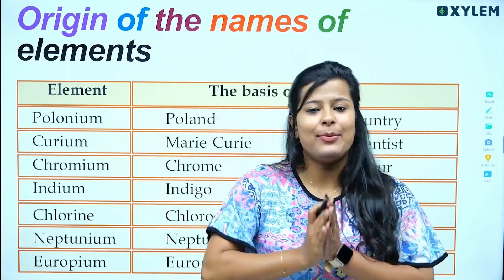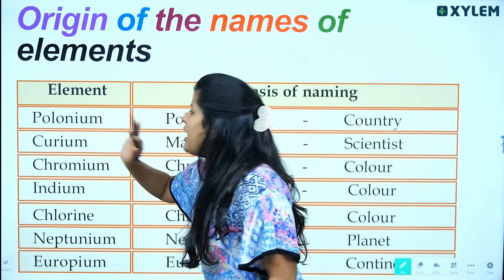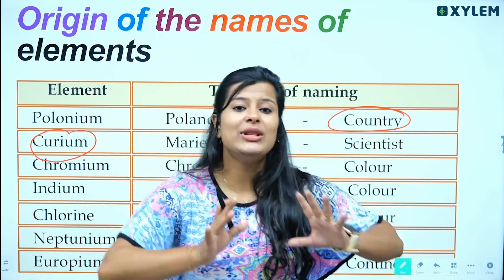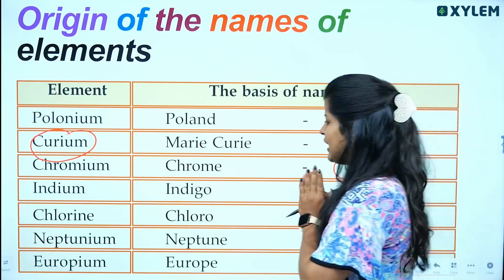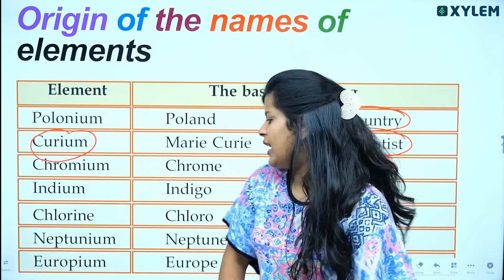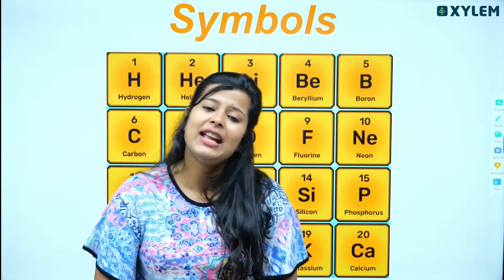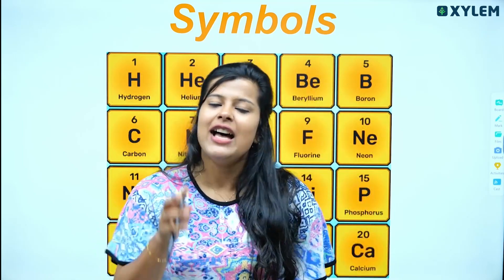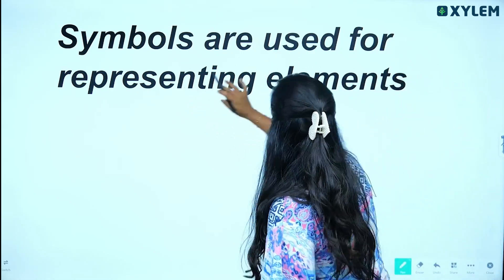Class 9 CBSE Chemistry| Atoms and Molecules - One Basic Concept You Should Know! |Xylem Class 9 CBSE